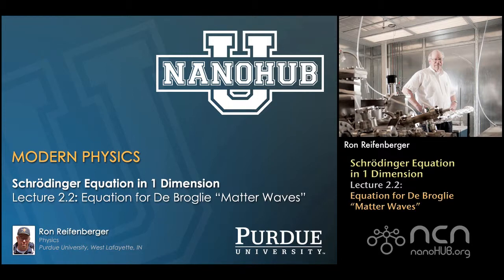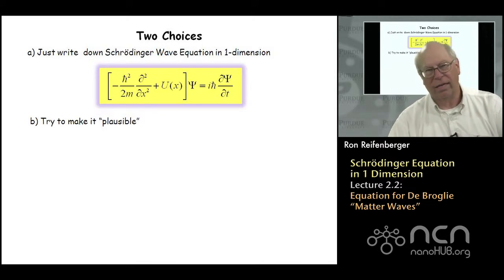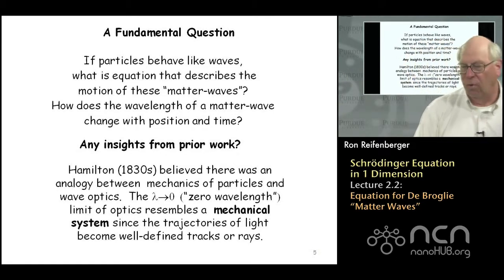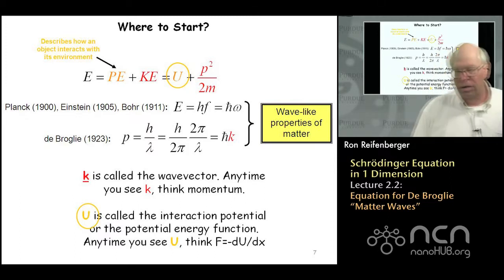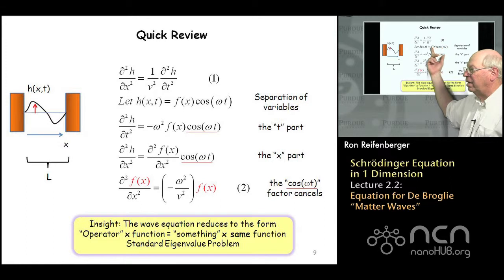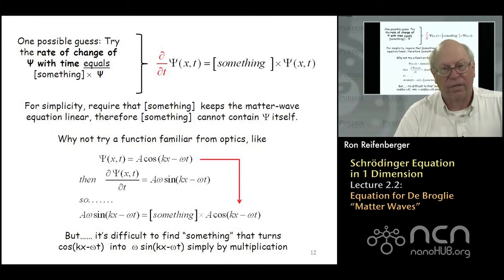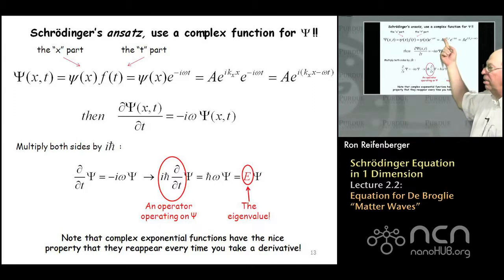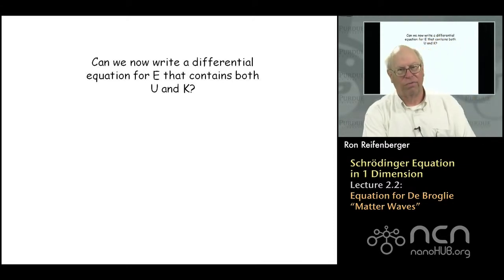Purdue PHYS 342 L2.2: Schrödinger Equation in 1D: 1D Equation to Describe de Broglie "Matter Waves"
Table of Contents:
00:09 Lecture 2.2: The 1D Schrödinger Wave Equation to Describe de Broglie "Matter Waves"
00:33 An underlying theme
01:51 Two Choices
02:54 Notation so far….
05:05 A Fundamental Question
06:20 Schrödinger Wave Equation (1926, Noble Prize 1933)
07:29 Where to Start?
09:08 Require Conservation of Energy (Hamilton-Jacobi; 1834)
10:18 Quick Review
13:10 the classical wave equation
13:33 Summary: Classical guidelines for the matter-wave problem?
14:10 One possible guess
16:27 Schrödinger's ansatz, use a complex function for Y !!
19:08 a differential equation for E